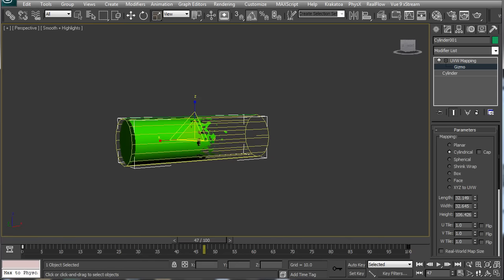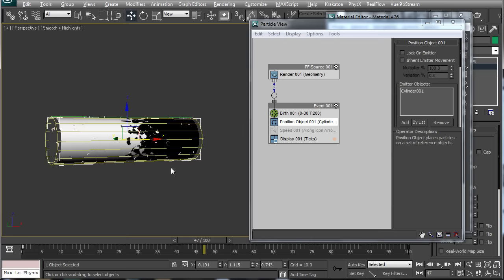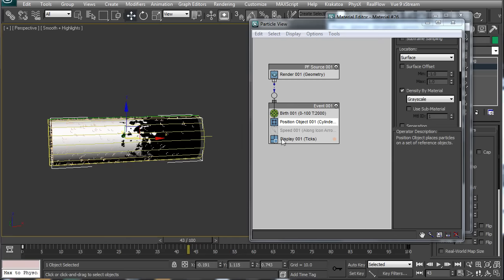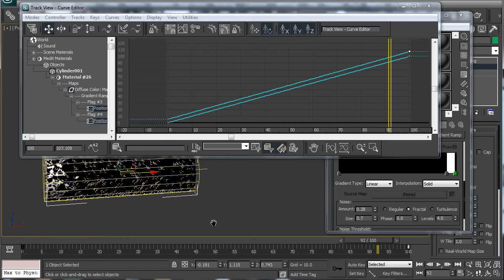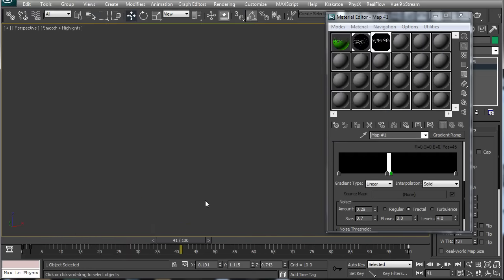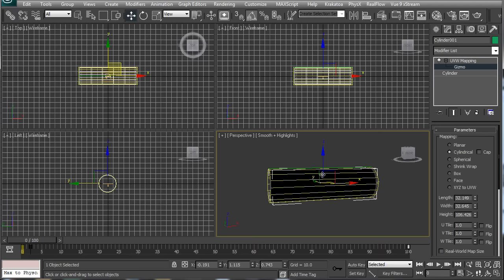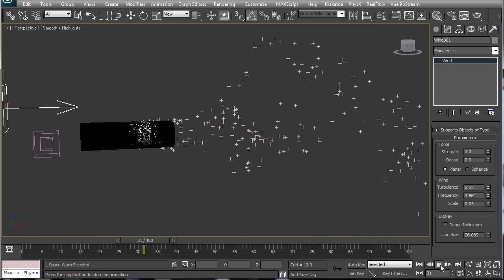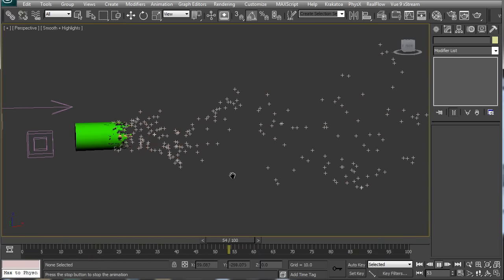Krakatoa Tutorial Ch. 2a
In chapter 2 we will use what we learned in chapter 1 and apply it in a practical example.